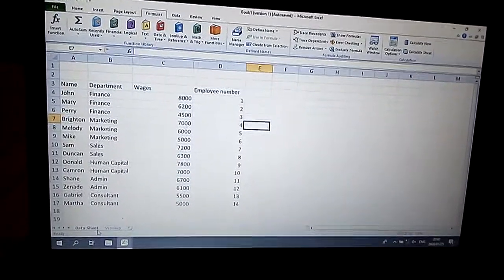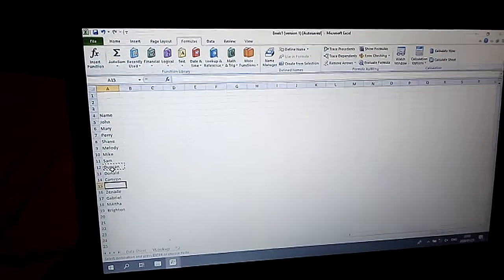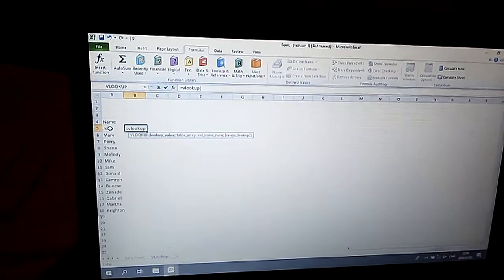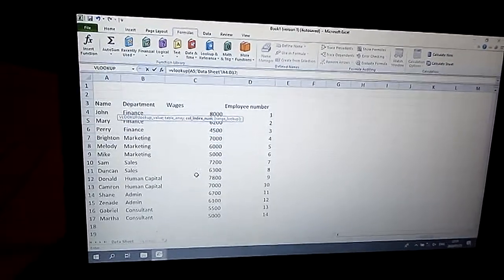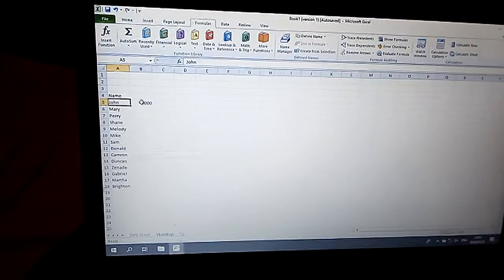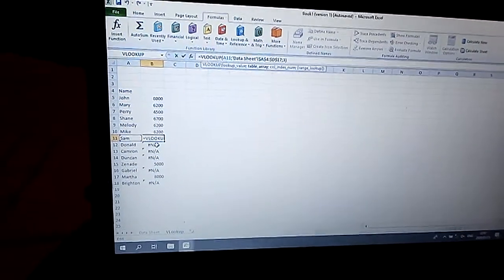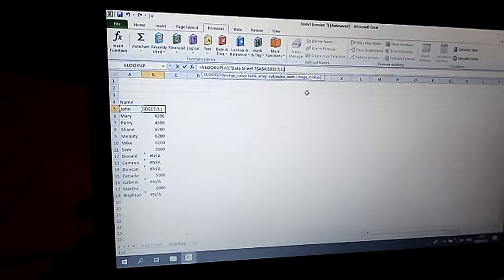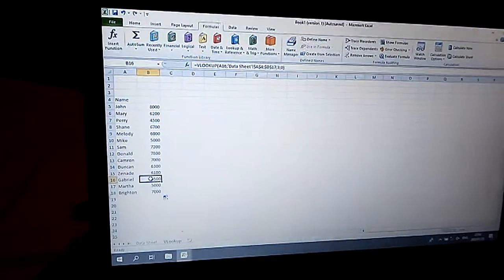Vlookup in Excel- Learn good basics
Learn VLookup in Excel in simple steps. This video wiill simplify it for you. You will master the simple basics of V look-up in excel.